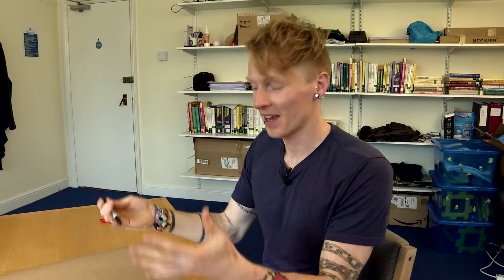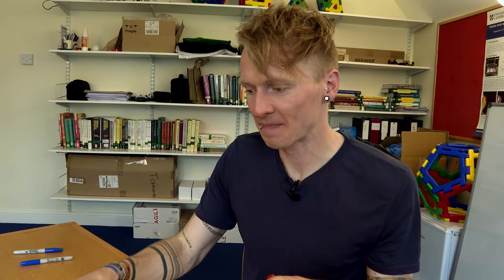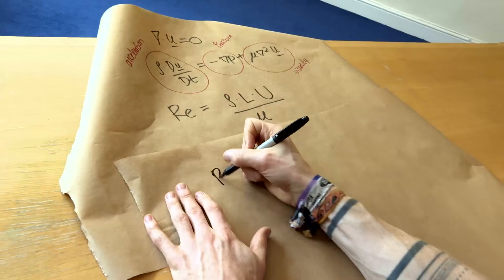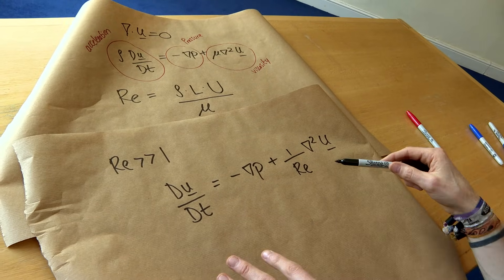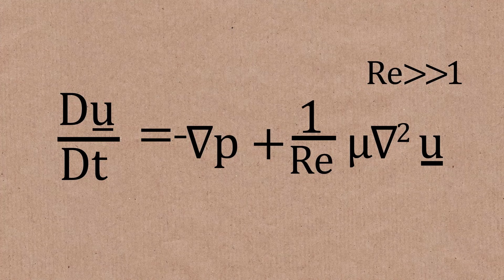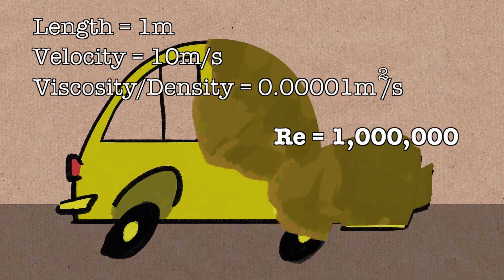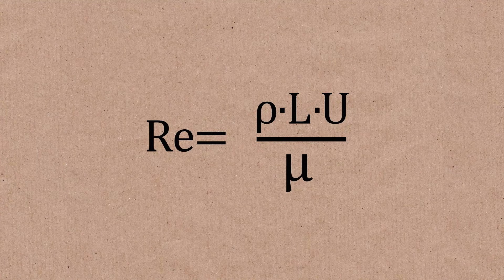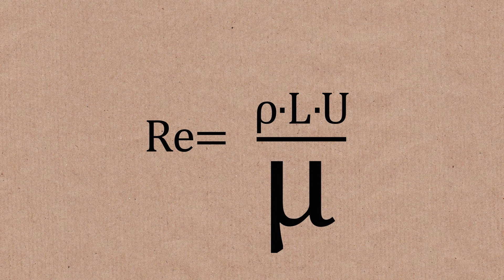Reynolds Number - Numberphile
Second of three videos we're doing on Navier Stokes and related fluid stuff... featuring Tom Crawford.

Editing and animation: Pete McPartlan